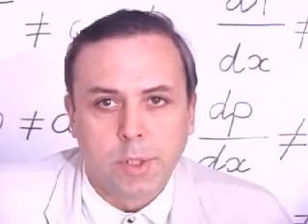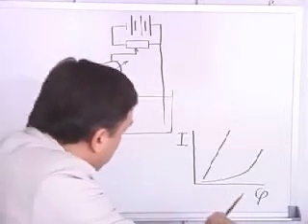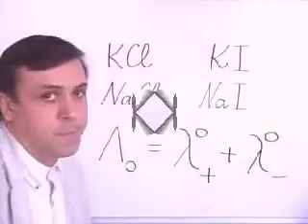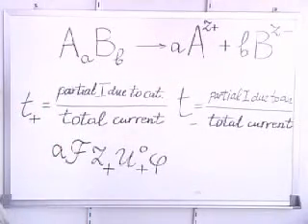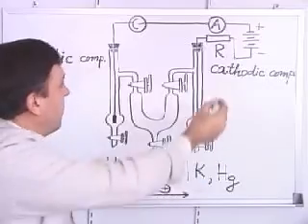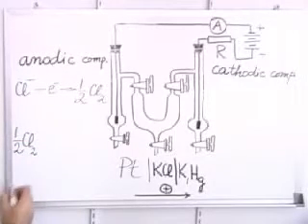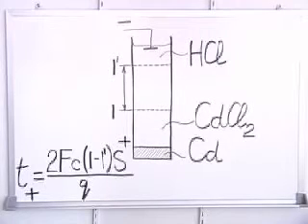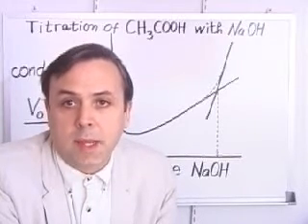Electrolytic Solutions at Non-Equilibrium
Reasons for non-equilibrium behavior of electrolytic solutions. Conductivity of electrolytic solutions. Transference numbers (transport numbers). Hittorf method and moving boundary method for determining transference numbers. Conductometric titration.